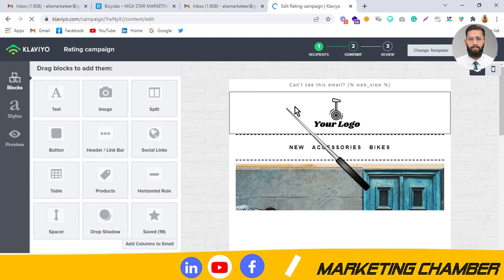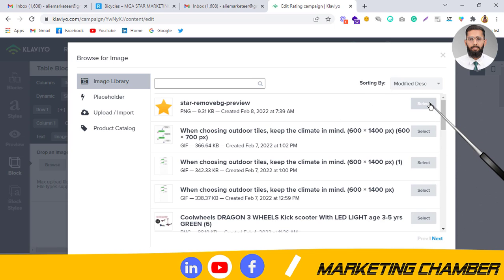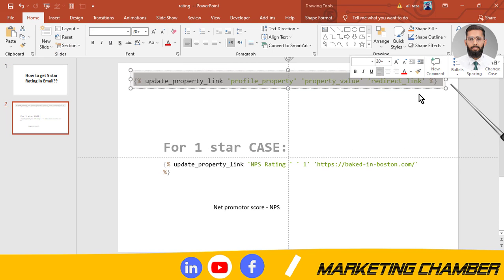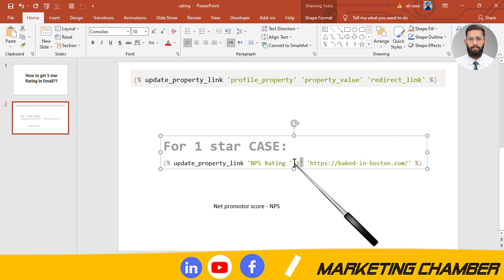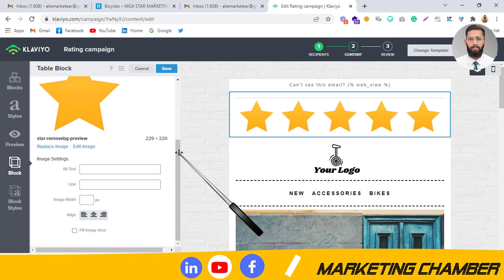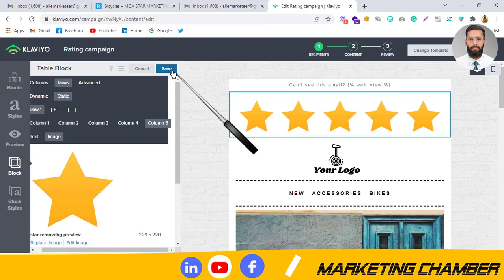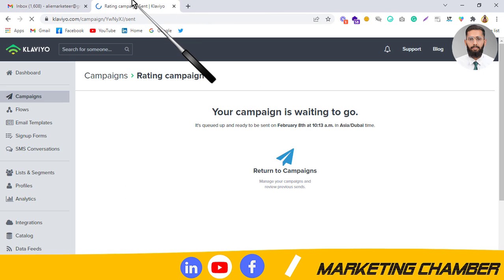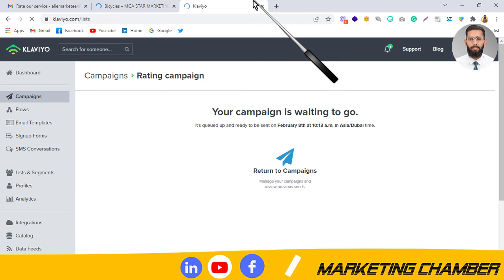⭐⭐How To Get 5-Star Rating In Email klaviyo | Marketing Chamber | Klaviyo Email Marketing Tutorials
Hey marketers! I have discussed in this video that how to get rating through email.
-Rating
-1 star
-2 star
-3 star
-4 star
-5 star
-Profile property
-Klaviyo
-Rating through email
-Email survey
-MARKETING CHAMBER
-In English
-Ali Raza
-Segmentation for rating
-A to Z for rating through campaign